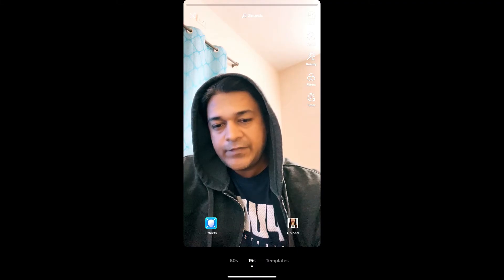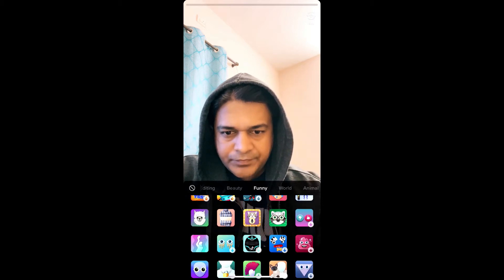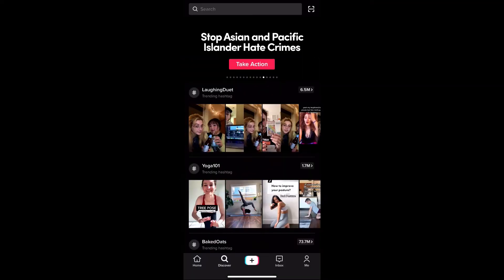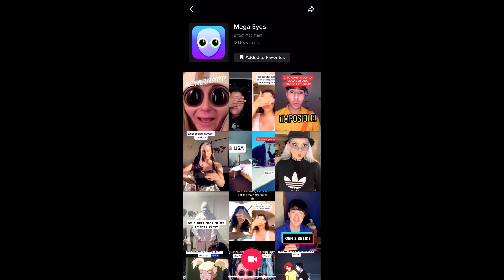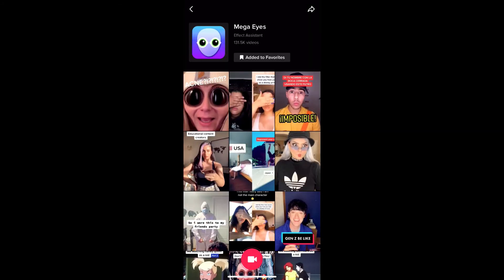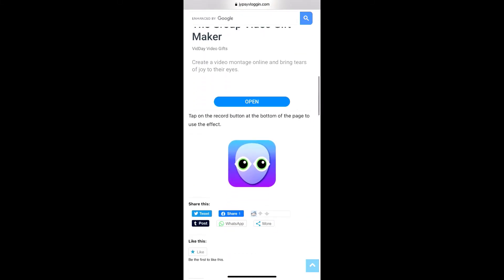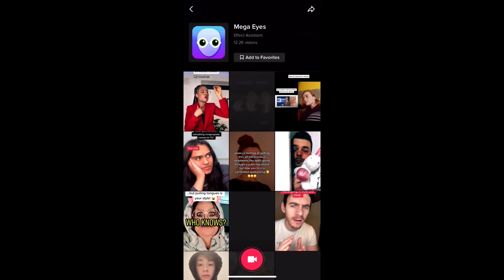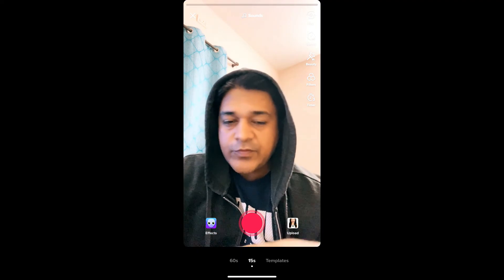How to get The Mega Eyes filter on TikTok